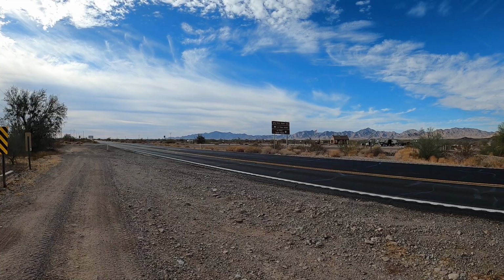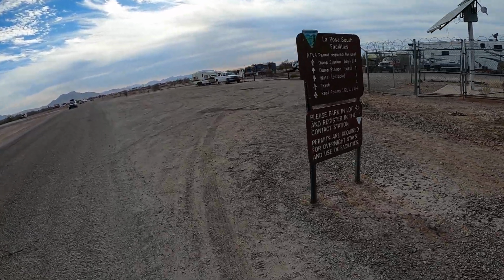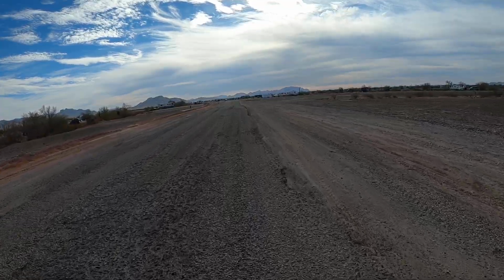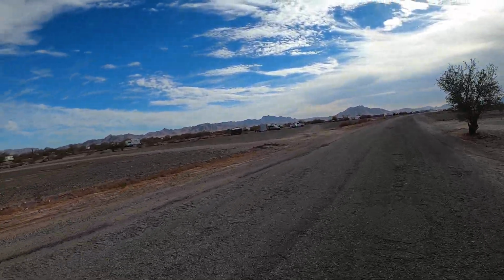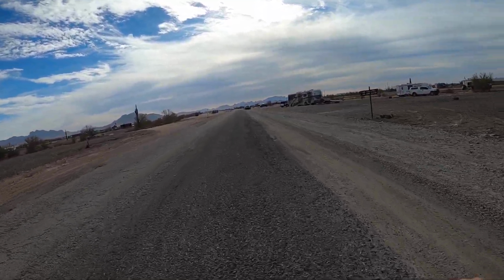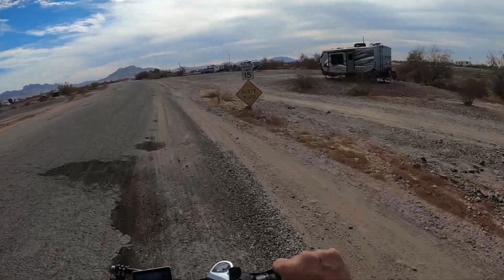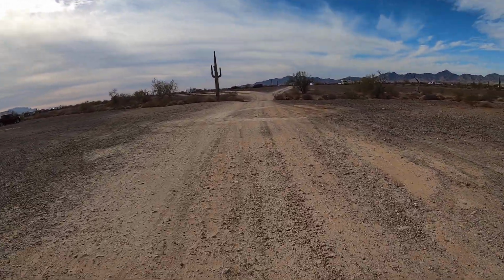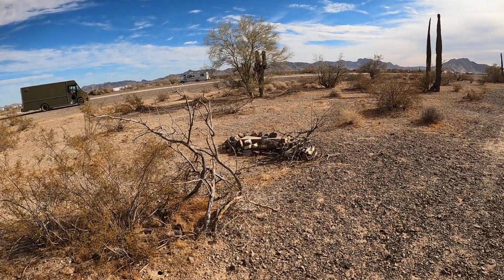Ebike tour of LaPosa South LTVA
In this Vlog I will show entrance services and my campsite at LaPosa south LTVA